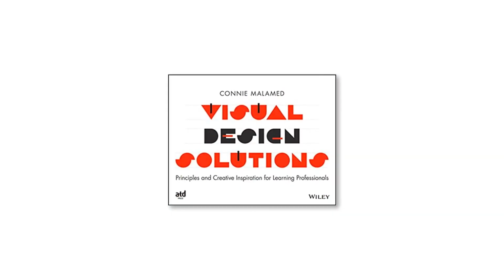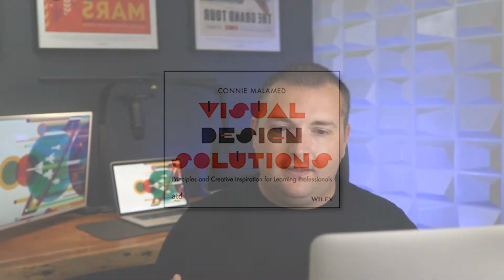Tim Slade Answers Your Questions About Growing Your E-Learning Design Skills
In this video Tim Slade answers questions about growing your e-learning design and development skills.

Questions answered in this video:
-"What are some free or low-cost ways I can develop my eLearning skills?" (1:25)
-"What books or resources would you recommend to help me grow my graphic design skills for eLearning?" (3:29)
-"Do I need a certificate or degree to be competitive in eLearning, and what are employers actually looking for?" (5:35)
-"What are some ways I can find creative inspiration for my eLearning designs?" (7:46)

Interested in submitting a question for a future video? Each month, we will solicit your questions on LinkedIn and Twitter around a common topic.